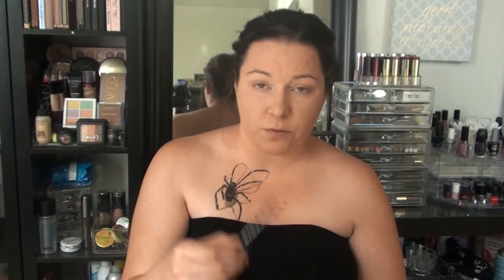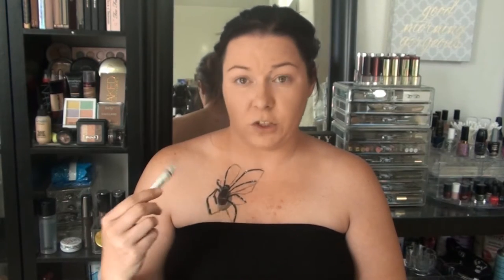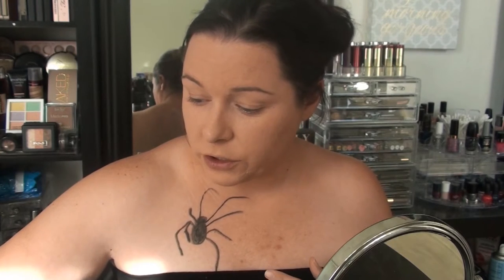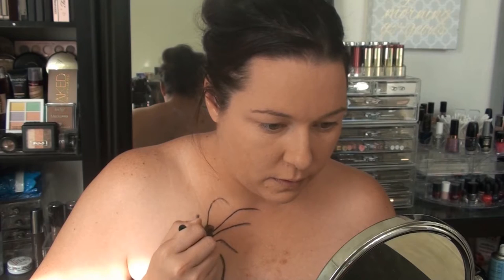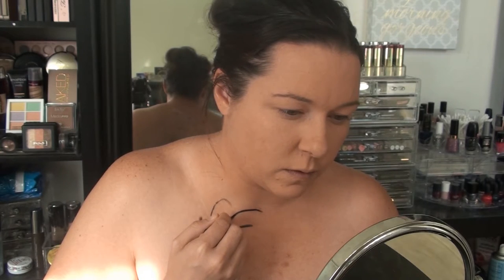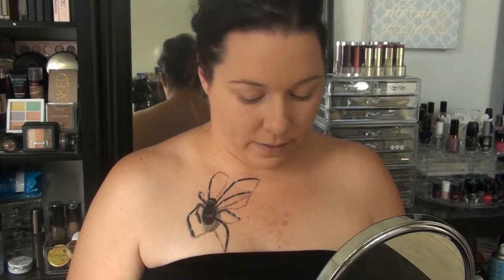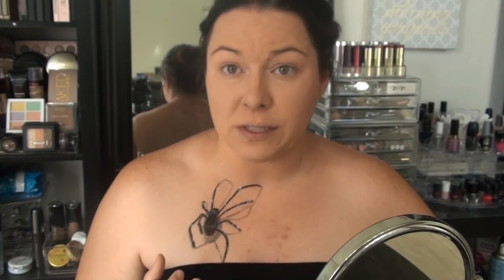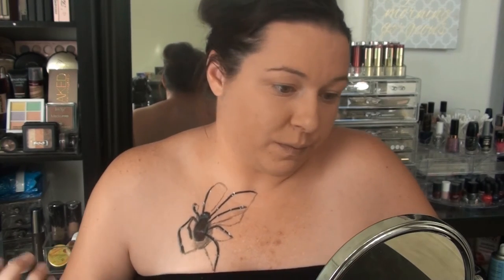How To Make A 3D SPIDER !! - Inspired by Nicole Skyes - Halloween Tutorial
Thank you ALL for your support!! Been loving all the feedback!! XO!!